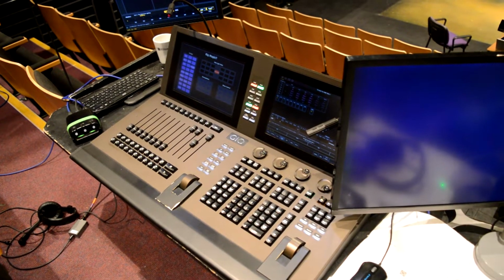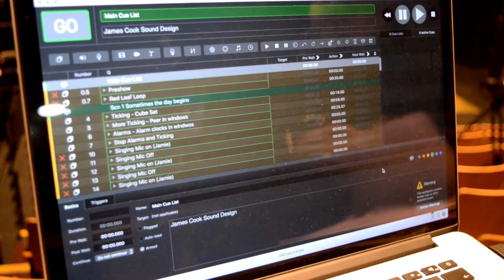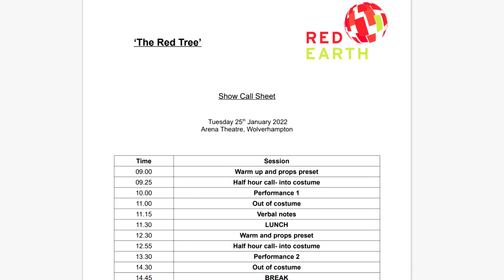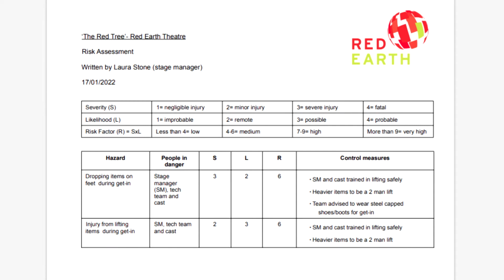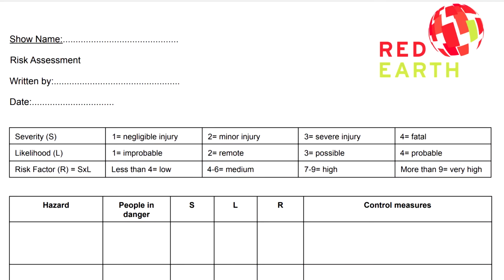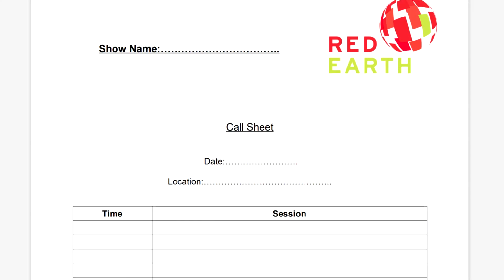Being a Stage Manager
Post Show Workshop for Schools
adapted from the book by Shaun Tan.

Aaron Baker - Performer/Puppeteer
Claire Wetherall - Performer
Gabriella Leon - Performer
Jamie Rutherford - Composer/Musician
Kiruna Stamell - Performer
Thomas Simper - BSL Interpreter
Laura Stone - Stage Manager
Wendy Rouse and Amanda Wilde - Script + Direction

Images:
By kind permission of Shaun Tan

Video Maker:
Robert Moore